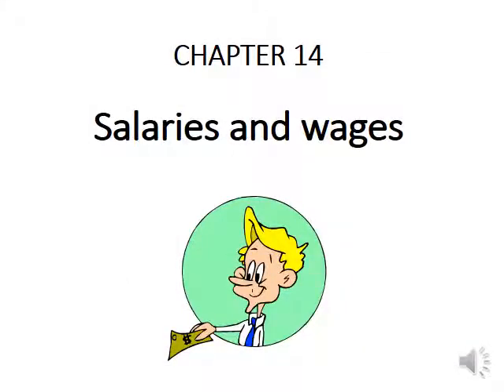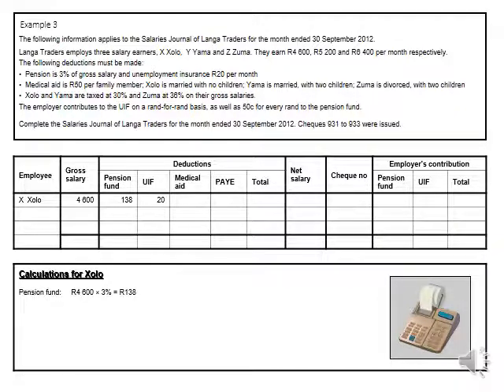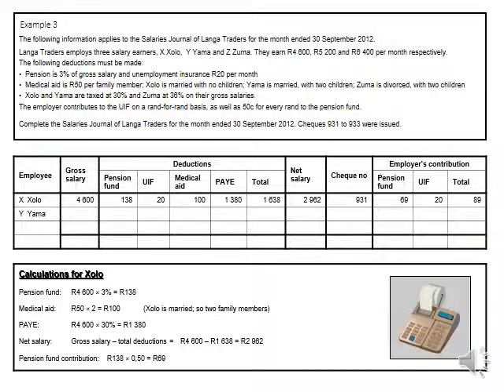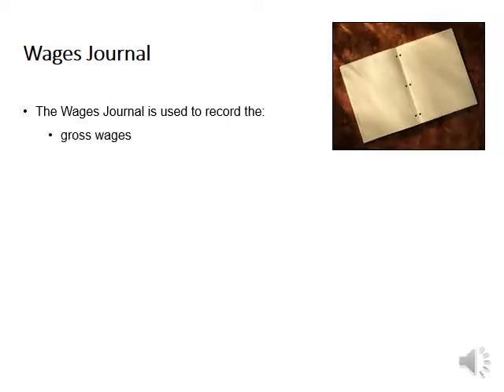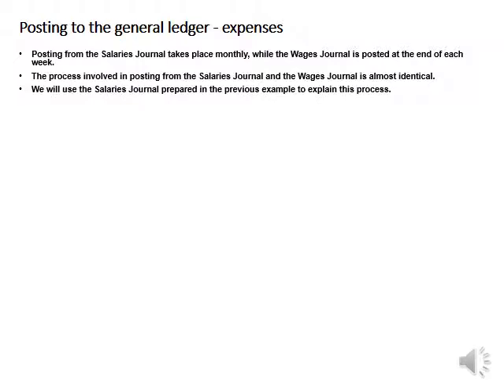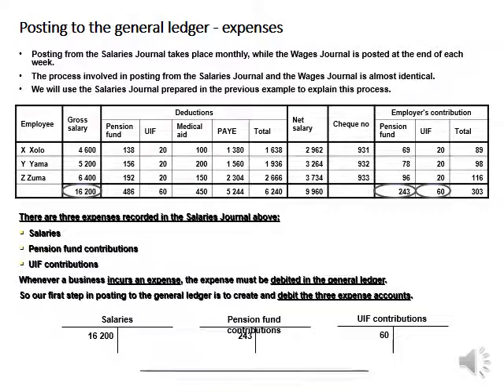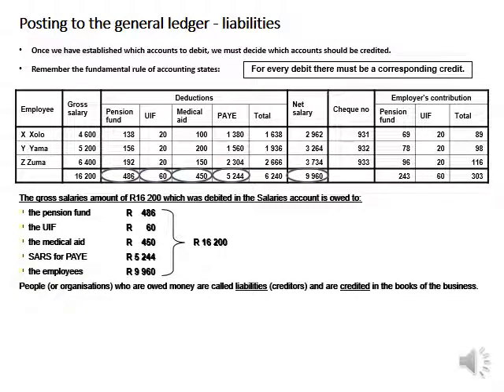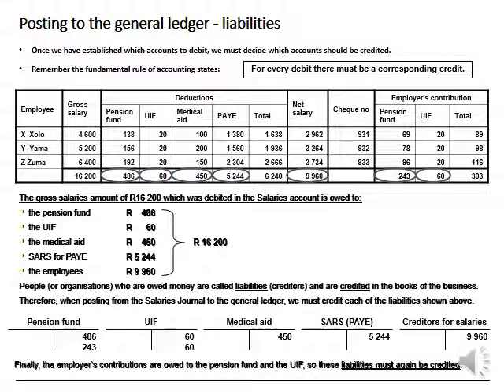CH14 2 JNLS AND POSTING TO LEDGER